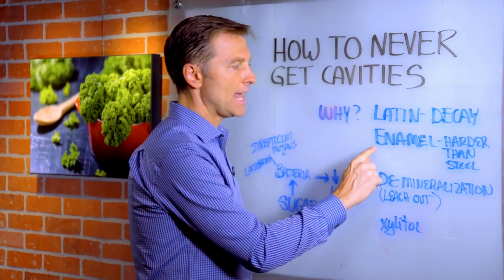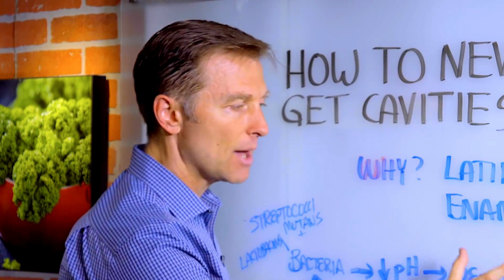How to Never Get Dental Cavities (Decay)? – Permanent Solution by Dr. Berg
🔴 // Dr. Berg’s Product LINKS // 🔴

★ Hydration Keto Electrolyte Powders
★ Electrolytes Powder Packets
★ Baja Gold Sea Salt Organic
★ Gallbladder Formula - Extra Strength
★ Vitamin D3 & K2 Supplement
★ Vitamin D3 & K2 with Zinc & MCT Oil Liquid Supplement
★ Trace Minerals Enhanced Complex
★ Nutritional Yeast Tablets
★ Premium Nutritional Yeast Flakes
★ Sea Kelp Enhanced Iodine
★ Cod Liver Oil
★ Adrenal Stress Advanced Formula
★ Adrenal Glandular
★ Raw Organic Wheatgrass Juice Powder
★ Wheatgrass Superfood Powder
★ (Veggie Solution) Organic Super Greens Powder
★ Organic Greens Superfood Cruciferous Blend
★ Advanced Digestive Formula
★ Vitamin C Complex Whole Food - Chewable
★ Magnesium Glycinate
★ Sleep Aid Regular Formula
★ Liver Cleanse Detox Support
★ Ashwagandha Root Powder & Black Pepper Extract
★ Turmeric Curcumin with Bioperine
★ Friendly Bacteria Probiotic Liquid
★ 60 Billion Probiotics
★ Bacti-Cleanse - 8in1 Immune Booster
★ Advanced Immune Support
★ Incredible Potassium Iodide
★ All in One Hair Vitamins
★ All In One Scalp & Hair Serum
★ Joint & Muscle Therapy Cream

In this video, Dr. Berg talks about How to never get dental cavities (decay). It's very weird for a child to get decay in a part of their body. How can this be? Enamel is stronger than steel. It happens like this - de-mineralization occurs when the pH of the saliva drops and becomes too acid (4-5.5), when it is supposed to be 7.

Minerals leach out in the presence of acid. This occurs because of excess bacteria making the acid. One step before this is excess sugar in the diet. An average child consumes a ton of sugar and even liquid candy (soda). Get the child off sugar and replace it with alternative sugars like non-GMO xylitol.